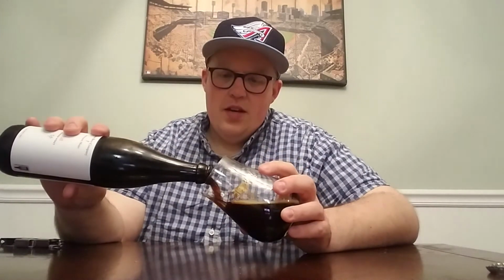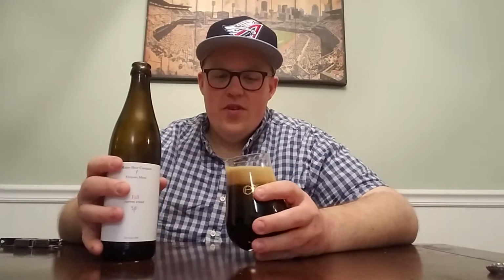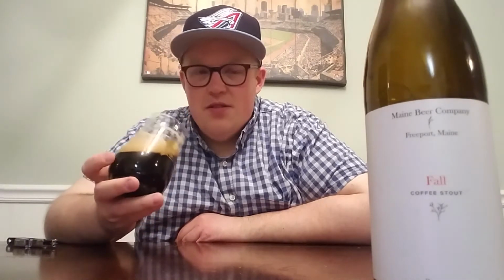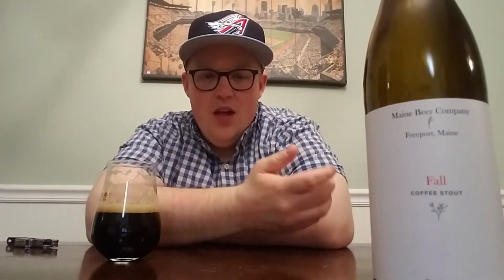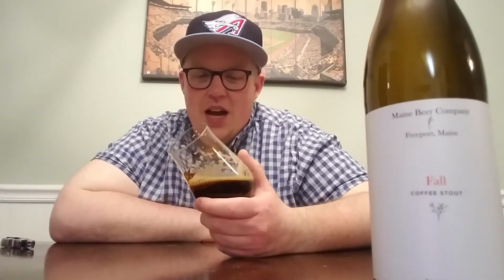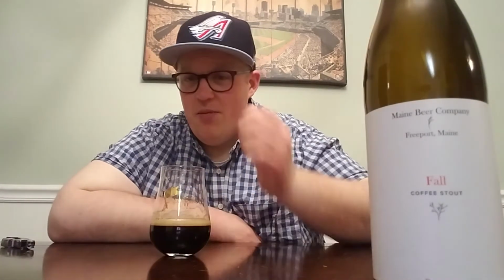Maine - Fall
Coffee Stout. 5.6% ABV